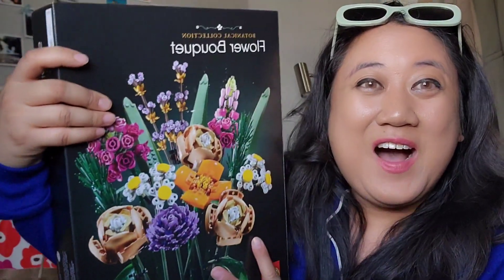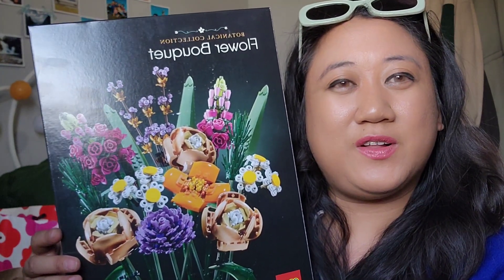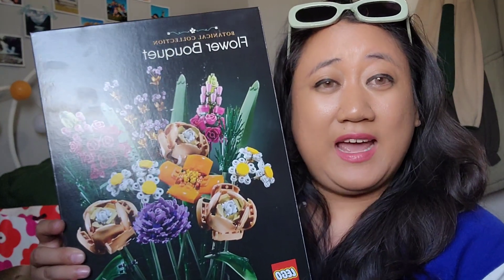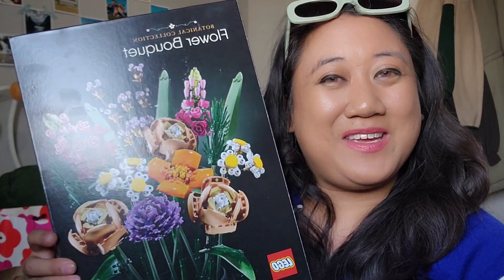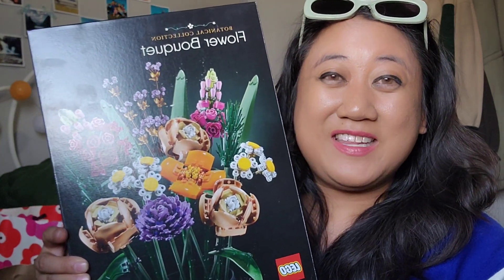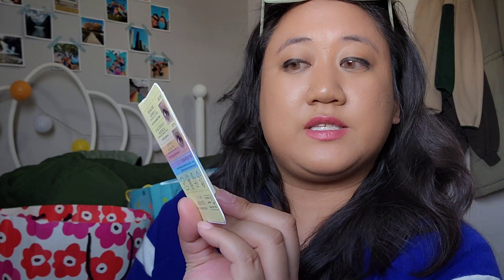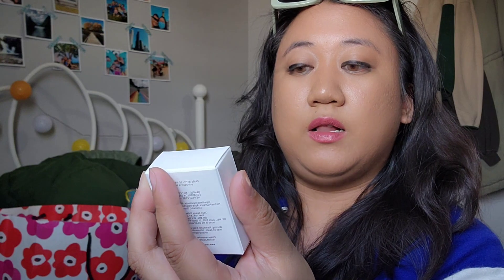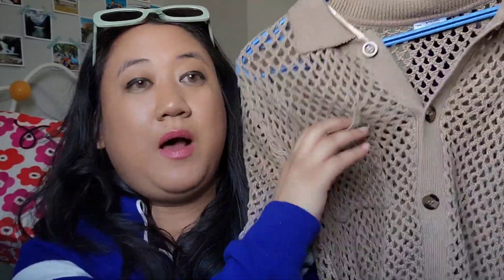WHAT I GOT FOR MY BIRTHDAY!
this is what I got for my 31st birthday! thank you to my family for getting me such amazing and thoughtful gifts. I am so happy to been given these things for me to enjoy this spring time! I hope you enjoy this haul!

00:00 Introduction
00:34 Soft Moc sage sneakers
01:08 Lego Flower bouquet
02:46 Sephora birthday gift and using my points
04:15 Azure Stanley cup
05:28 Zara clothing
06:43 Ardene top
07:24 H&M top